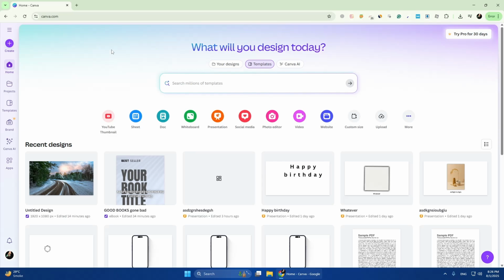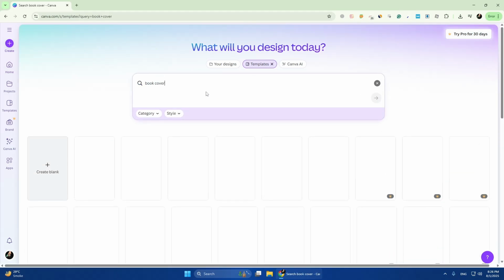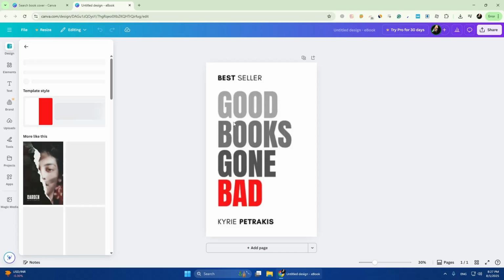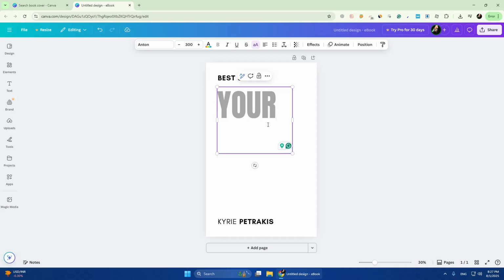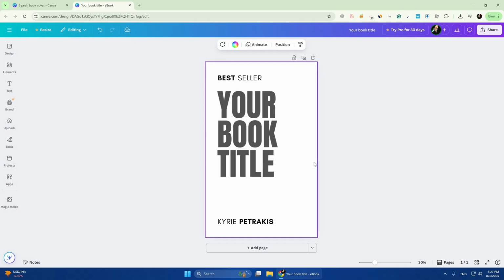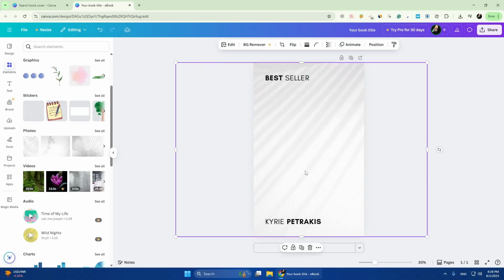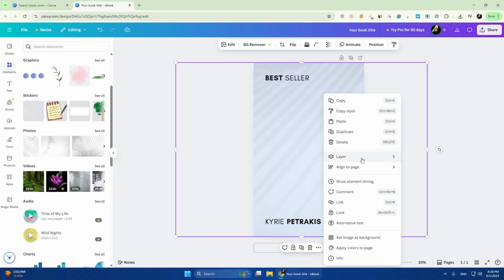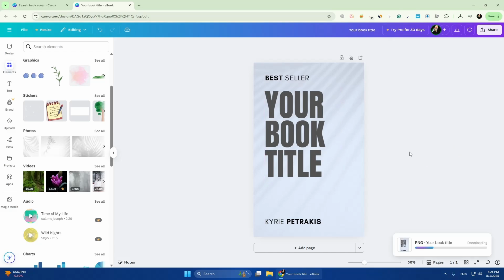How To Create Book Cover in Canva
Learn how to create a professional book cover using Canva in just a few easy steps. Whether you're self-publishing or designing a cover for a client, this tutorial walks you through everything you need to know—from choosing the right template to customizing fonts, colors, and images. No design experience needed! You'll see exactly how to make a cover that grabs attention and reflects your book’s message. Follow along and design your perfect book cover today using Canva’s free tools.

Did this tutorial help you create your book cover? Let me know how it turned out in the comments!

🔐 Secure Your Online Activity with NordVPN:

30-day money-back guarantee
Starting at just €3.09/month (instead of €11.59)!